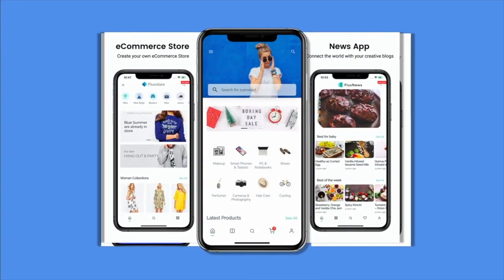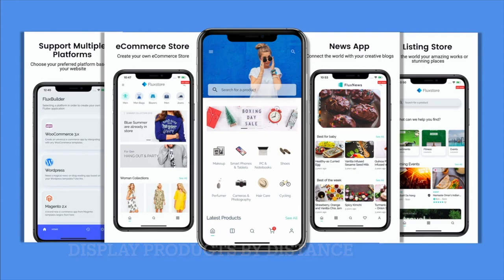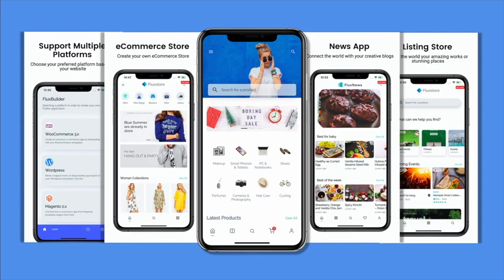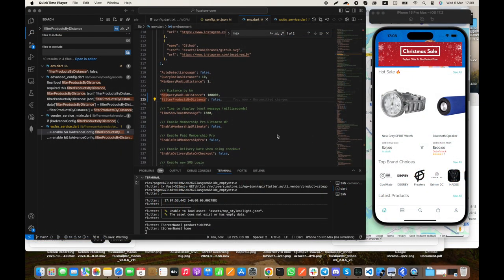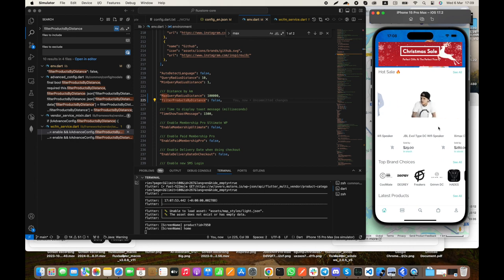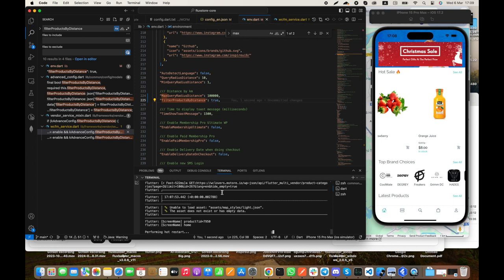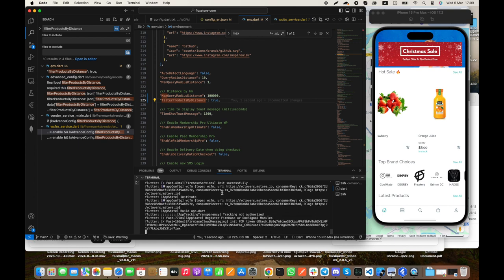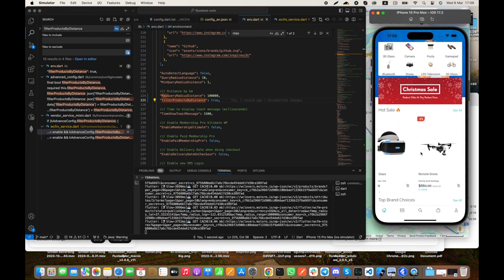FluxStore Multi Vendors app: Display Products by Distance (Flutter E-Commerce App)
Filtering Products by Distance is a new feature of the FluxStore Multi Vendors app version 4.0 for your WCFM websites. (will release on March 15, 2024).

This feature only shows products and vendors within a certain distance radius that your users are located.
And useful in case your vendors are in many cities or countries, and you want to only show products around the city the users are in. To do that, you'll set the distance and enable the FilterProductByDistance parameter.

🔵 If you have a website/backend, you can use our FluxStore app to build your own app (your logo, white-label, native app) on both iOS and Android with impressive UI design and rich e-commerce functionalities

If you do not have a Website, you can use our Free pre-config Woocommerce

🔵 Full source code. Ability to upgrade your App’s UI without re-publishing Lifetime & Free. We provide Free translate service for your languages.

→ Build a Test APK (or Test iOS) to view how your App’s UI looks.
(Please don't test the App's Features. It may not work because API is not installed.).

🔵 Showcase: many of our clients' businesses have successfully released their mobile apps based on FluxStore & FluxBuilder